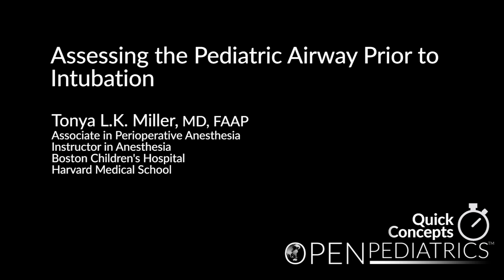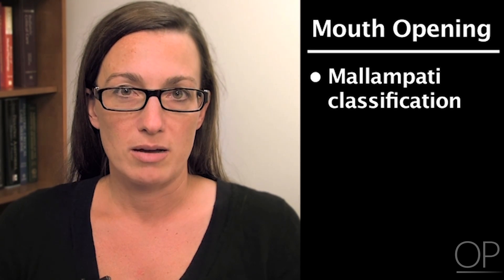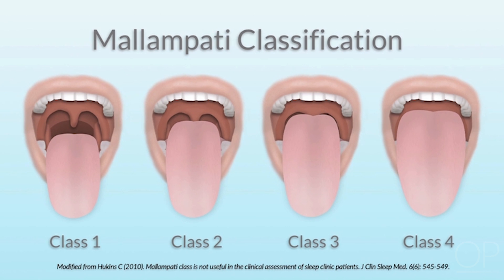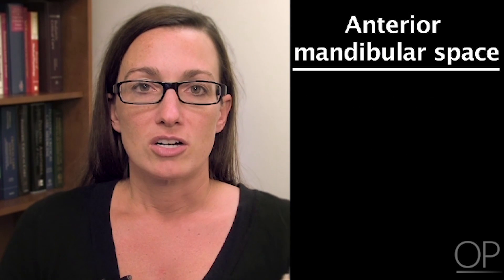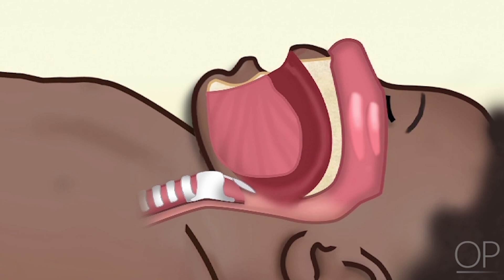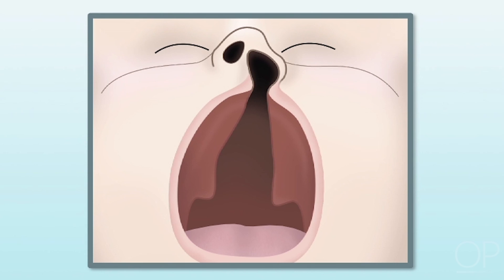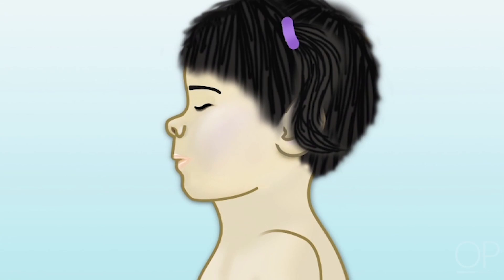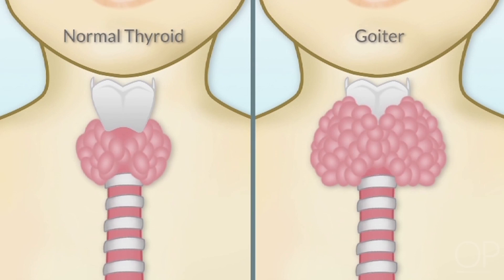Assessing the Pediatric Airway Prior to Intubation by T. Miller | OPENPediatrics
In this video, Dr. Tonya Miller discusses assessing the pediatric airway prior to intubation.